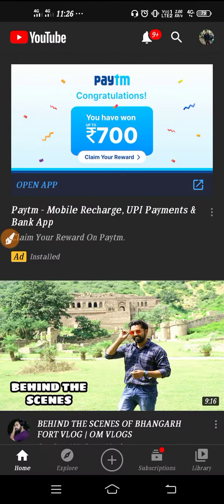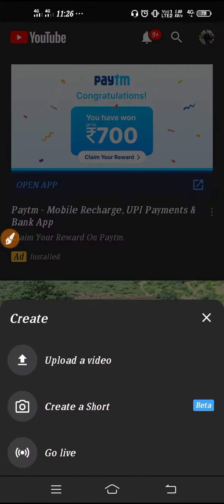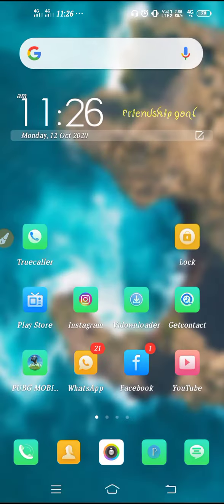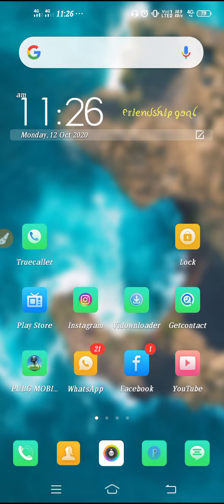YouTube Short Video Setting & How to Use YouTube Short Video